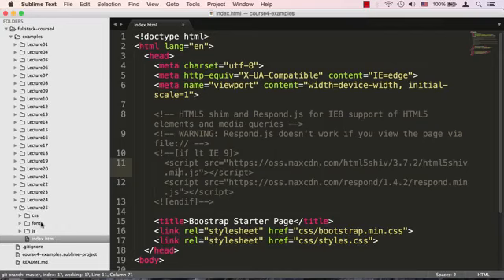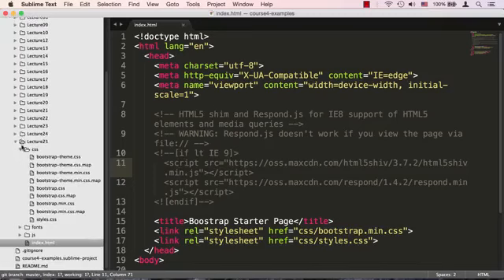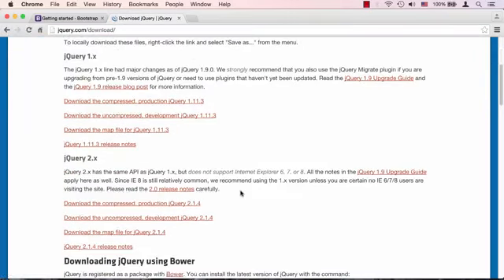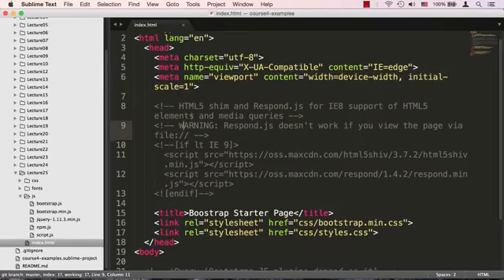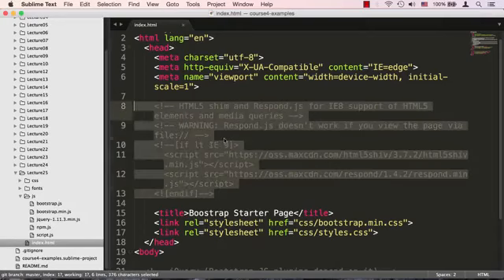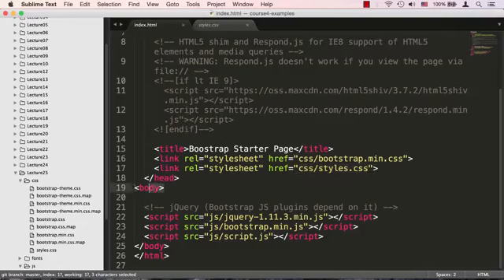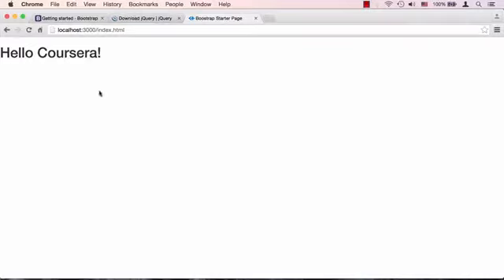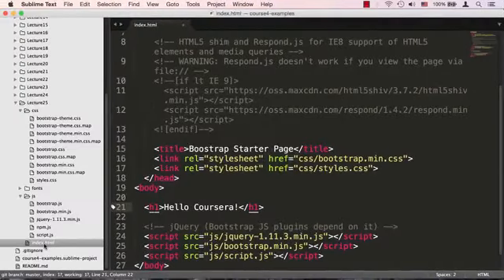42 Introducción a Twitter Bootstrap